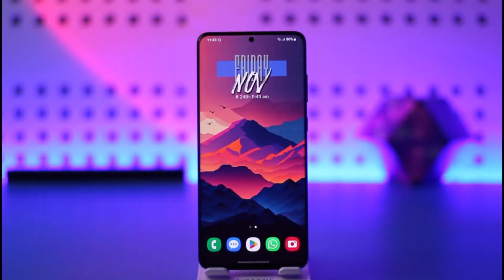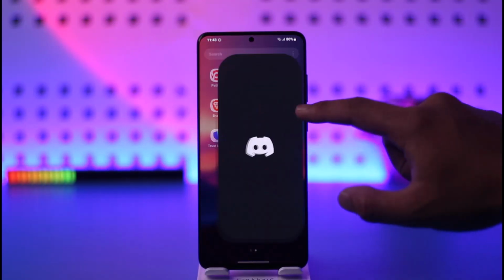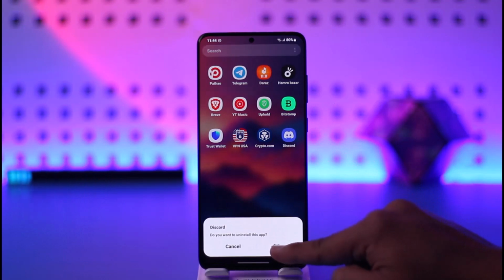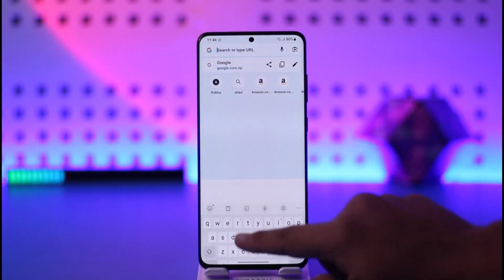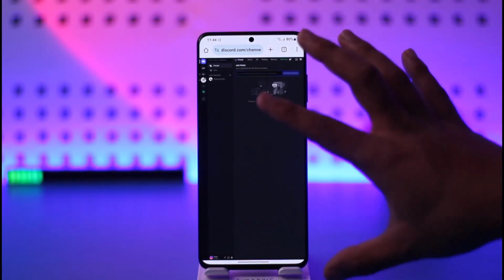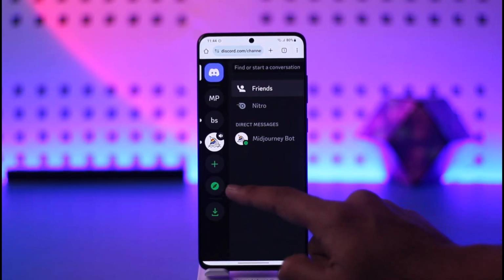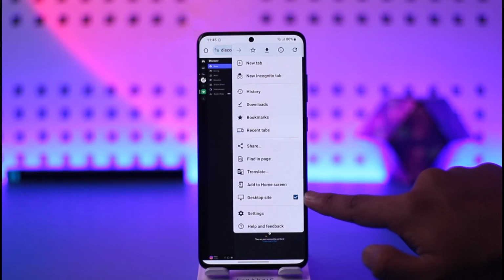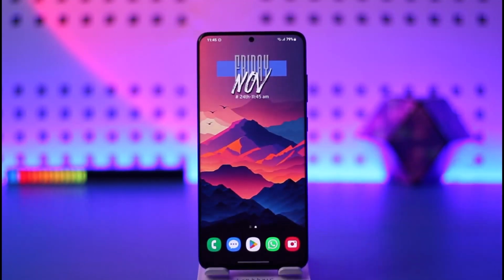How to Look Up Servers on Discord on Mobile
This video guides you through an easy step-by-step process to look up servers on Discord on mobile. So make sure to watch this video till the end.

~ Chapters:
0:00 Introduction
0:13 Look Up Servers via App
0:45 Look Up Servers via Browser
1:49 Conclusion